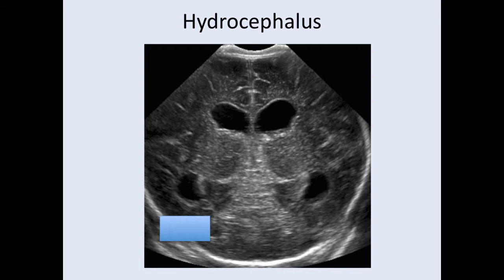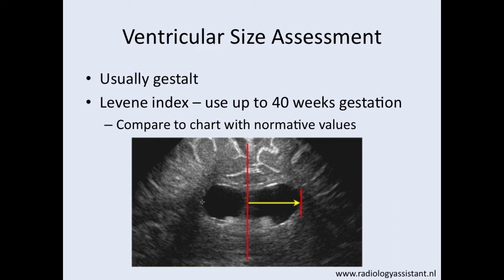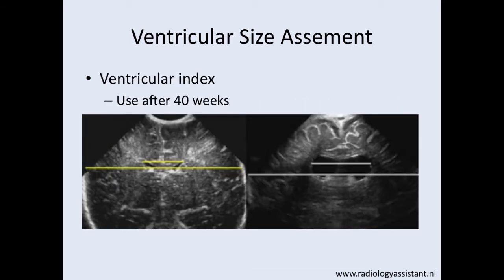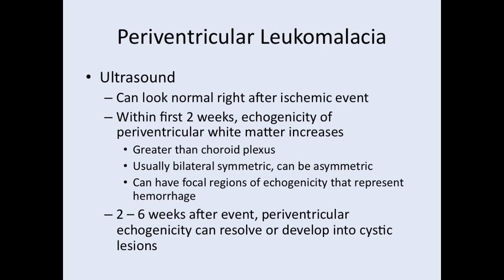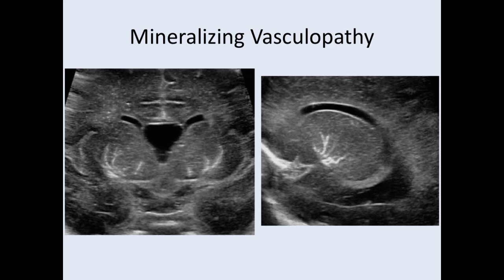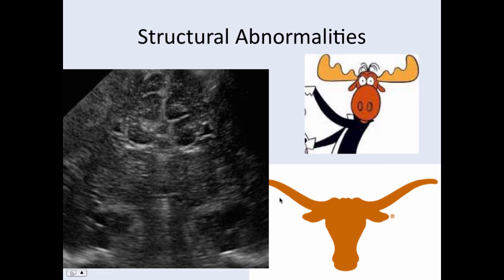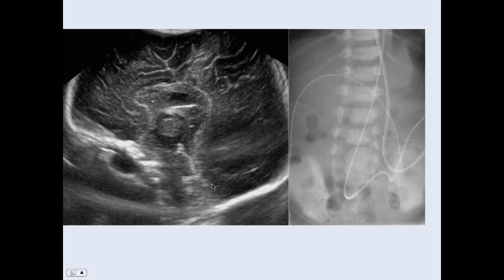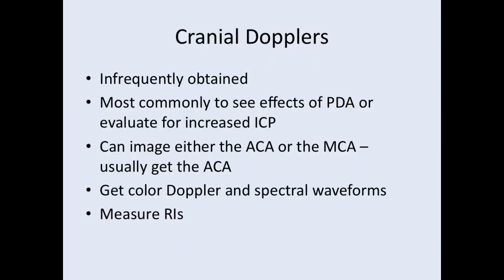Cranial Ultrasound Potpourri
Author: Ed Richer, MD
Provided by the World Federation of Pediatric Imaging in association with the Society for Pediatric Radiology